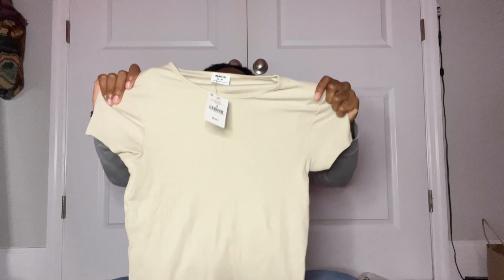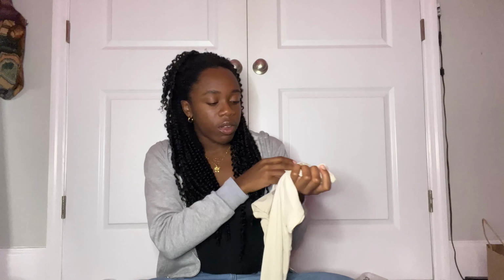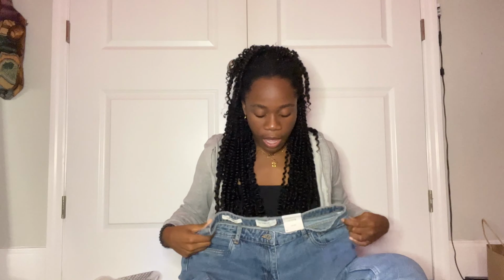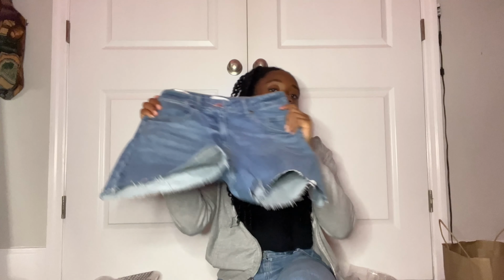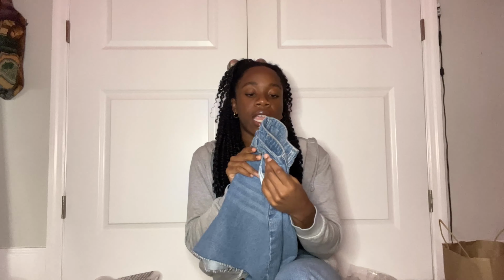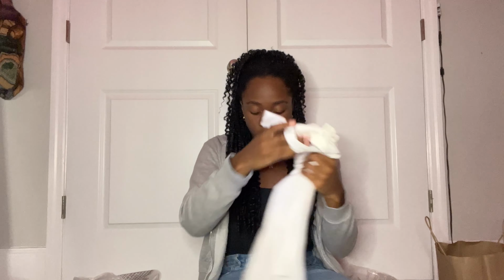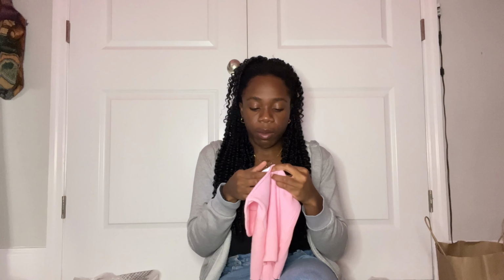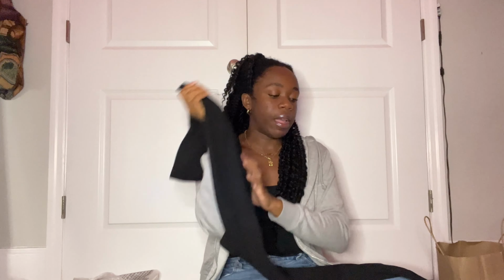BACK TO SCHOOL CLOTHING HAUL 2022 | Princess Polly, Cotton On, Skims etc…college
hey you guys I'm Idara :), i finally filmed my clothing haul😩, Enjoy!!

GOLF BALL SLIDES